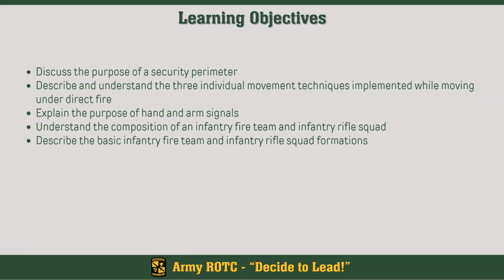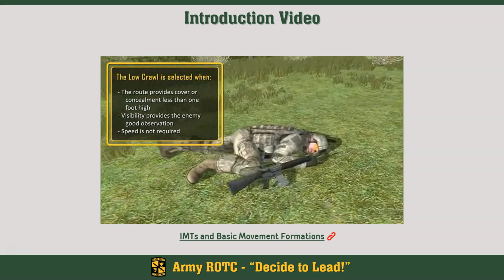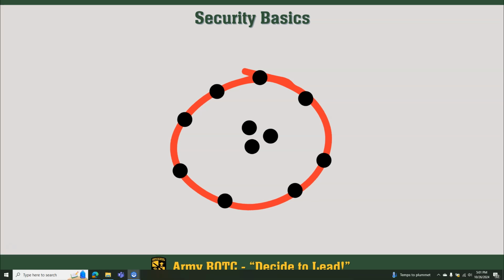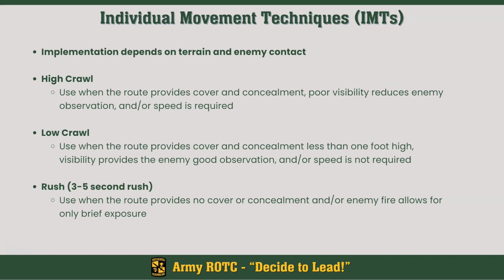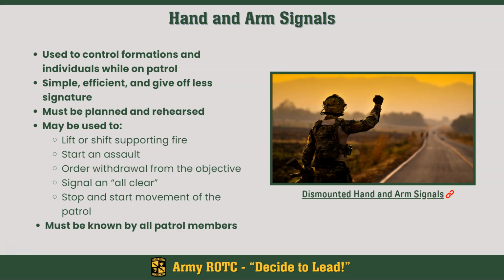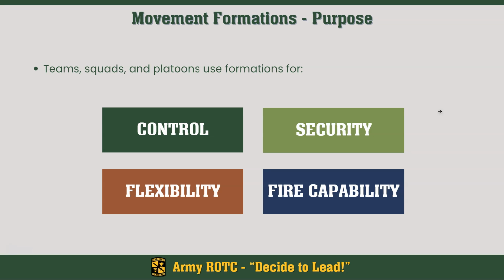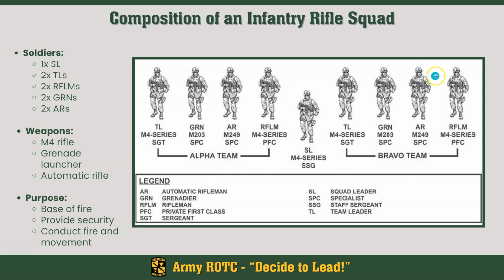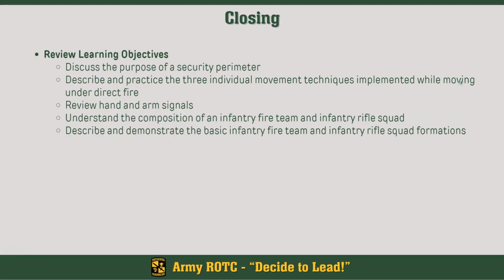Individual Movement Techniques and Basic Team and Squad Movements - MSL101 - ROTC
This is a SUPPLEMENTAL lesson for MSL101 that covers:

Security basics; the individual movements techniques, when they are used and how to conduct them; the definitions of cover and concealment; the purpose and utilization of hand and arm signals; the organization of an infantry fire team and infantry rifle squad (including their weapons and capabilities); the basic team and squad movement formations; and the advantages, disadvantages, and characteristics of those formations.